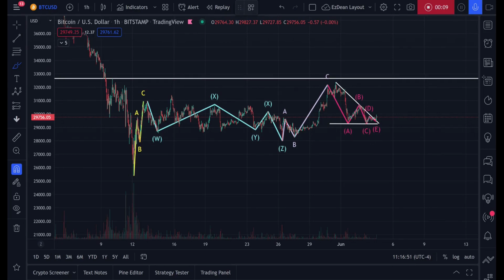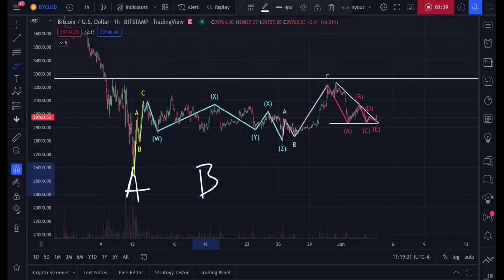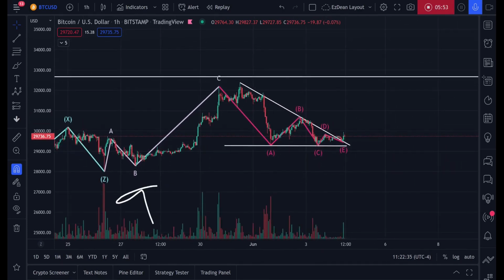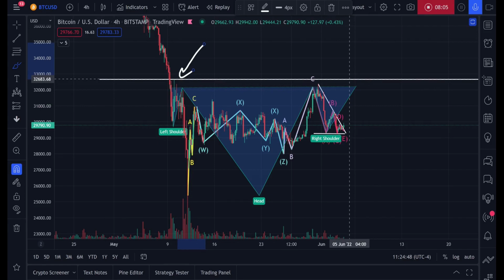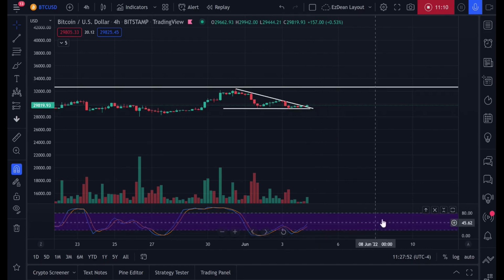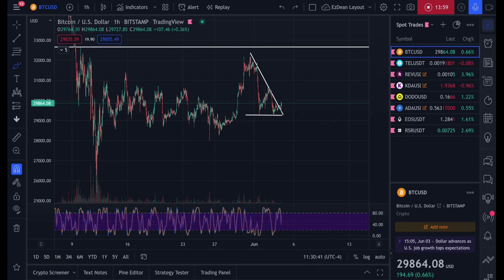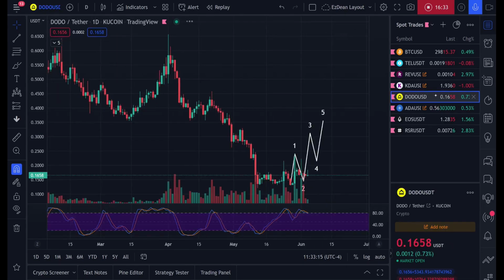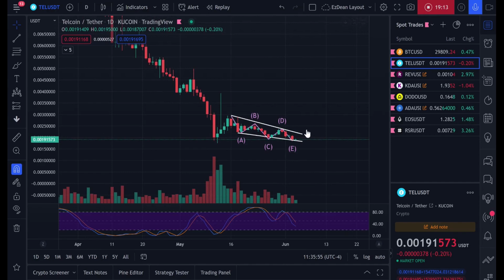WAITING FOR THE BREAKOUT also $TEL $REV $KDA $DODO $ADA $RSR [Daily Bitcoin Update]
Patiently waiting for the markets to break out 😅

[TIMESTAMPS]

00:00 Bitcoin Analysis
14:20 Reserve Rights ($RSR) Update
15:50 Cardano ($ADA) Update
16:45 Dodo ($DODO) Update
17:40 Kadena ($KDA) Update
18:10 Revain ($REV) Update
19:10 Telcoin ($TEL) Update

Theme song credit: Toasty Digital
pw: yandhi Album: Kanye 2049 Song: Touch The Sky.mp3